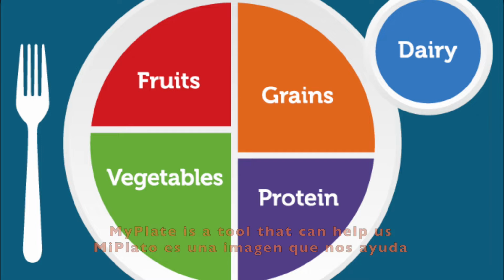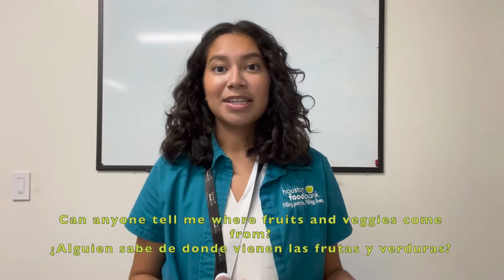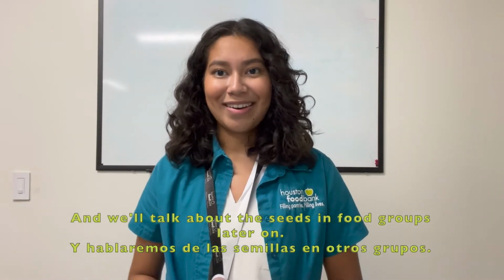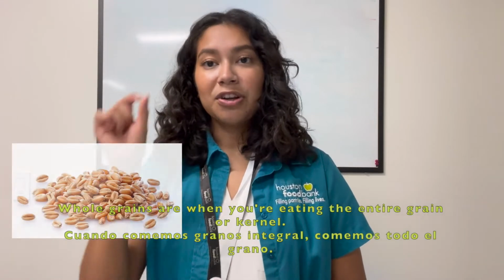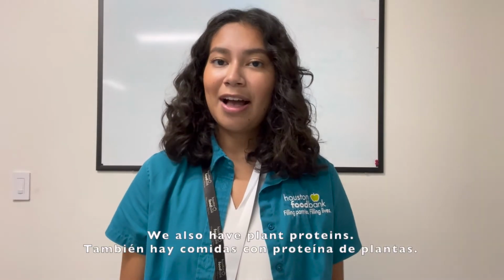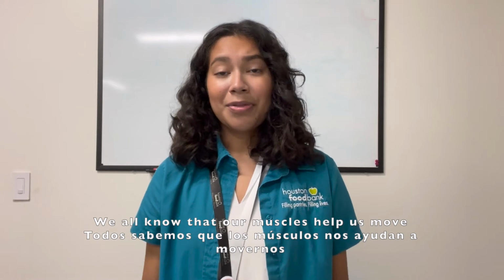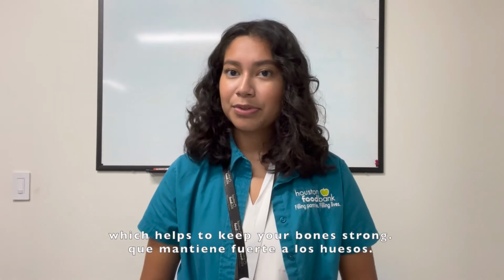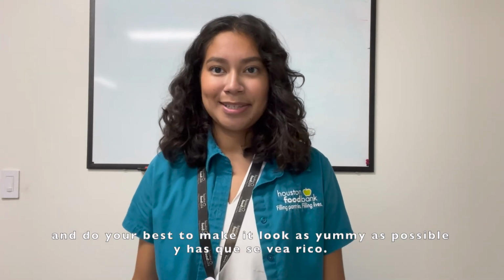Chefs Club: What can we learn from MyPlate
MyPlate is a healthy eating routine is important at every stage of life. It can have positive effects that add up over time. It’s important to eat a variety of fruits, vegetables, grains, protein foods, and dairy or fortified soy alternatives. When deciding what to eat or drink, choose options that are full of nutrients. - source, "MyPlate.gov"